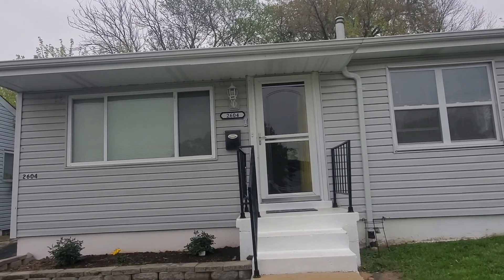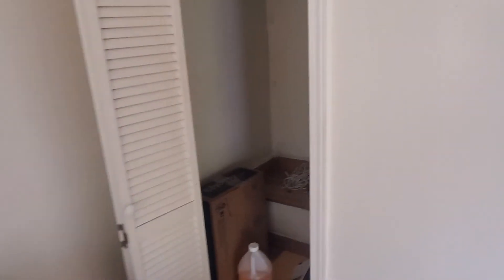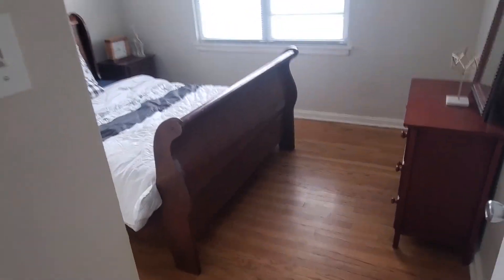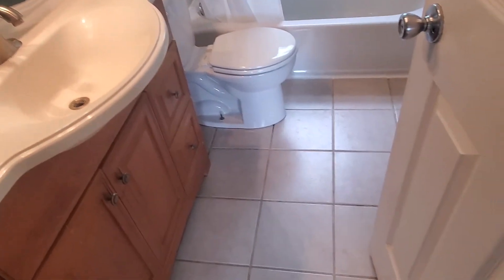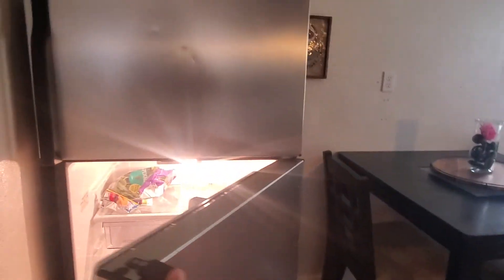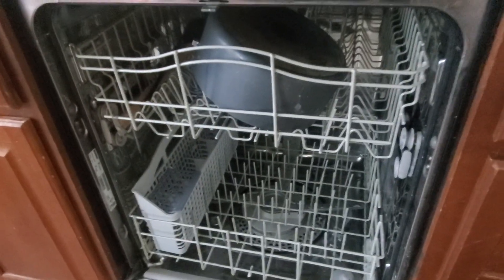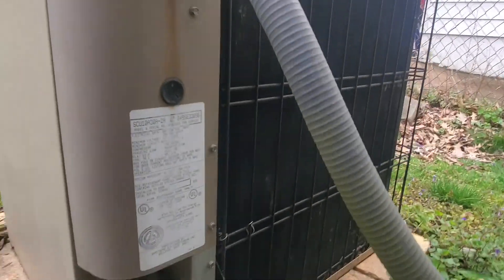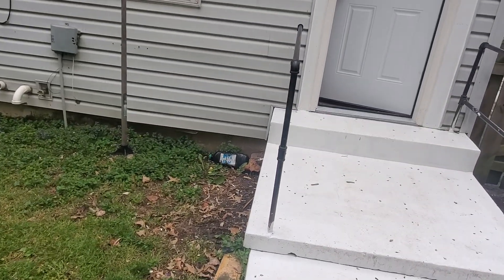2604 Tamm Ave.